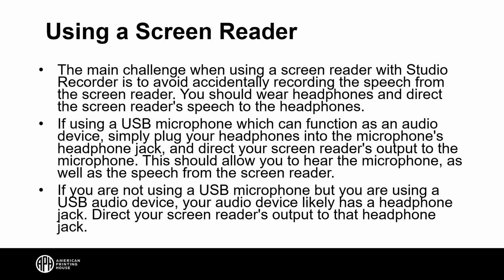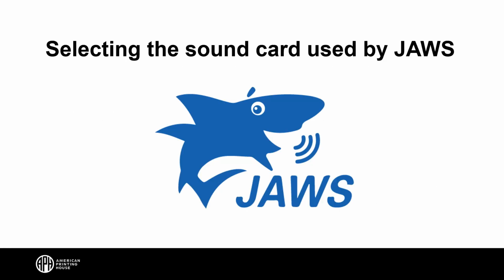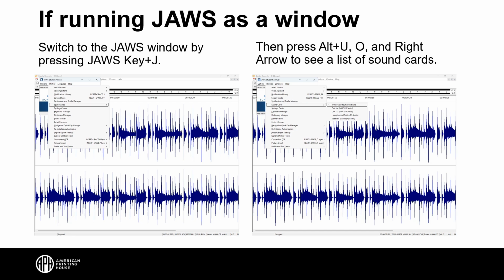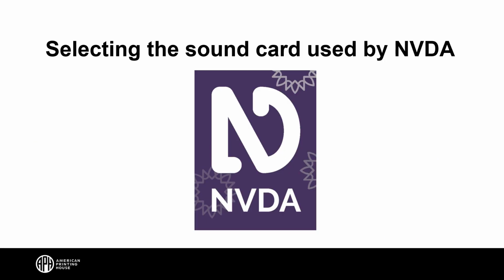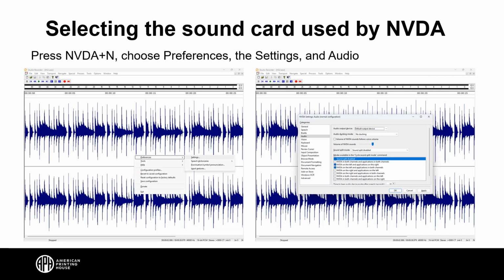1: Getting Started with Studio Recorder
Learn more about Studio Recorder with our short video tutorials. This video guides you through the first steps.